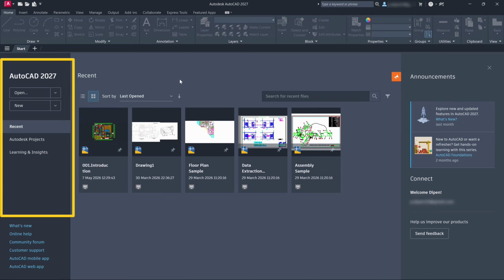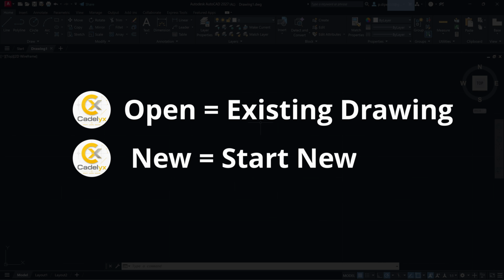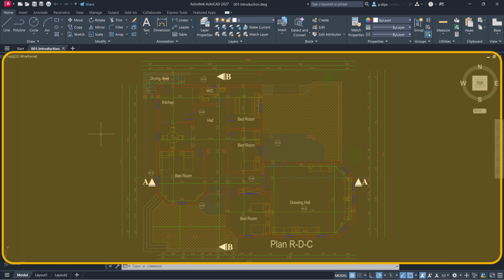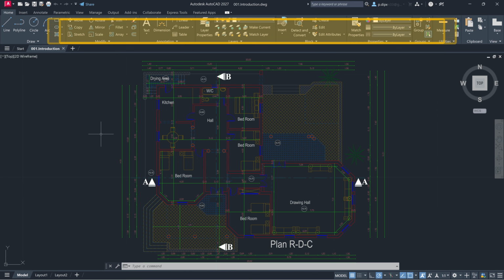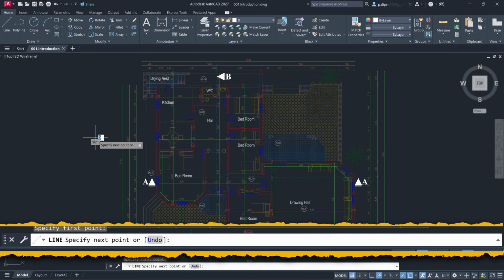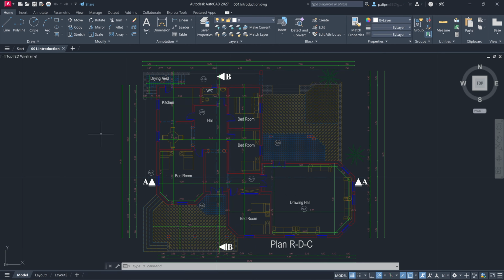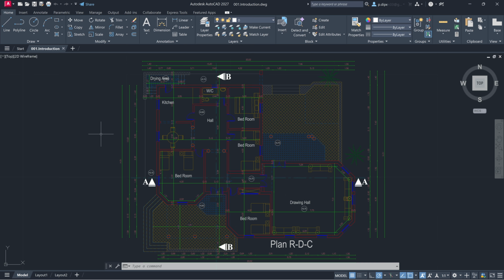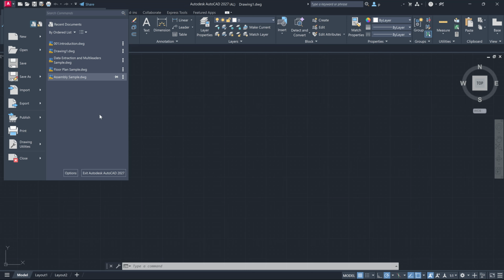AutoCAD Begginer Course | Workspace Explained | Complete Interface Guide Explained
In this AutoCAD 2027 tutorial for beginners, you’ll learn the complete AutoCAD workspace step by step, including the drawing area, ribbon, command line, model/layout tabs, status bar, and zoom/pan tools.
This lesson is perfect if you are new to AutoCAD and want to understand where everything is before you start drawing.

In the previous video, we understood the AutoCAD 2027 Welcome Screen. In this lesson, we move one step forward and enter the real working area of AutoCAD: the AutoCAD Workspace.

At first, the AutoCAD workspace can feel confusing because there are tools at the top, a drawing area in the middle, a command line at the bottom, layout tabs, status bar buttons, navigation tools, and a crosshair cursor. But once you understand what each part does, AutoCAD becomes much easier to use.

In this beginner-friendly AutoCAD tutorial, you will learn how to use the New and Open options, understand the difference between opening an existing DWG file and starting a new drawing, and then explore the main parts of the AutoCAD interface.

You will learn:

What the AutoCAD workspace is
How the drawing area works
What the crosshair cursor is used for
How the ribbon and Home tab are organized
What the Draw panel and Modify panel do
How file tabs work in AutoCAD
Why the command line is so important
What Model Space and Layout tabs are used for
How the status bar helps with accurate drafting
How to zoom and pan using the mouse wheel

This video is part of the complete AutoCAD 2027 Full Course for Beginners on Cadelyx. The goal of this course is to help you learn AutoCAD step by step, from a blank screen to clean and professional 2D drawings.

Before learning commands like Line, Circle, Rectangle, Trim, Offset, Move, Copy, Layers, Dimensions, Blocks, Layouts, and Plotting, it is important to understand the AutoCAD workspace properly. This lesson gives you that foundation.

By the end of this video, you will feel more comfortable looking at AutoCAD. You will know where the drawing happens, where the tools are located, where AutoCAD gives you instructions, and how to move around your drawing using zoom and pan.

In the next video, we will learn about units and drawing setup, because AutoCAD is not just about drawing lines — it is about drawing with real measurements.

00:01:32 Drawing Area
00:02:23 Crosshair Cursor
00:02:45 Ribbon and Home Tab
00:03:27 File Tab
00:03:47 Command Line
00:04:31 Model and Layout Tabs
00:04:56 Status Bar
00:05:23 Zoom and Pan
00:05:46 Quick Summary
00:06:41 Ending and Next Video